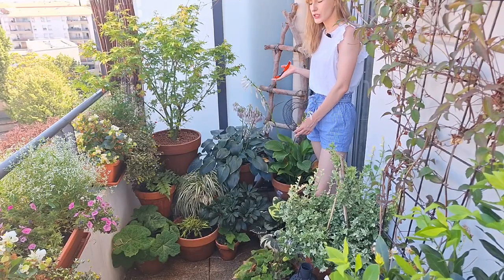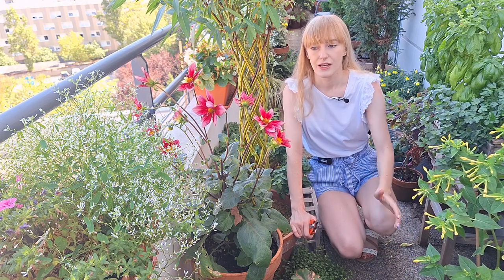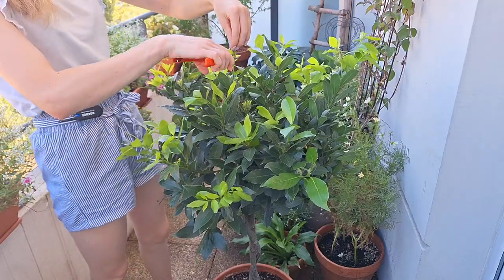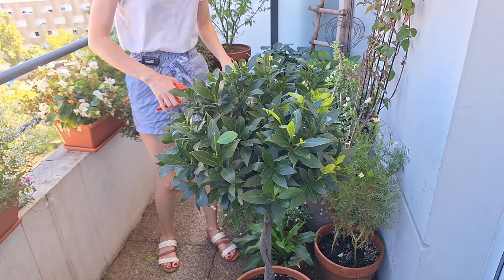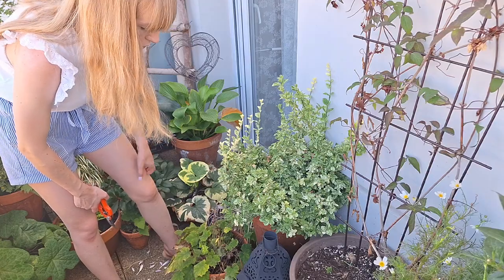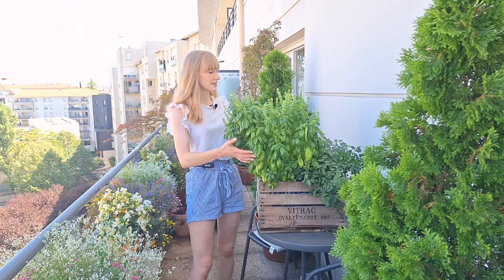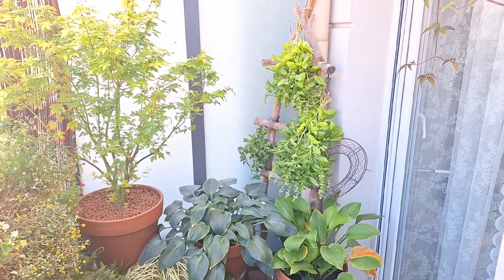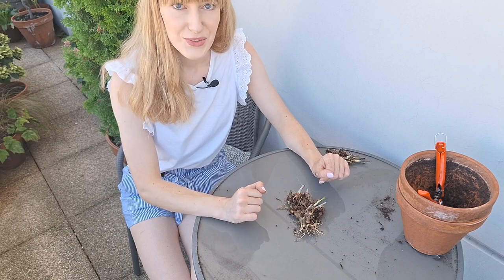Trimming Topiaries, Harvesting Herbs, August Highlights - Balcony Gardening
Join me for a balcony garden maintenence day! I'll be trimming topiaries, harvesting herbs and show you a few highlights of my august container garden!